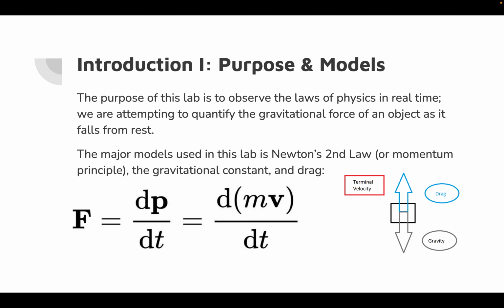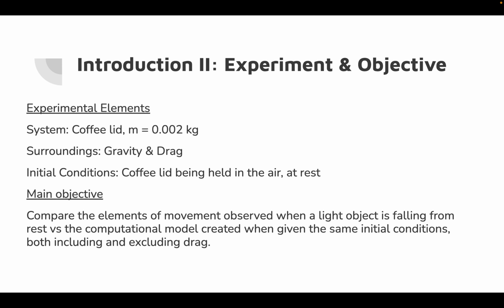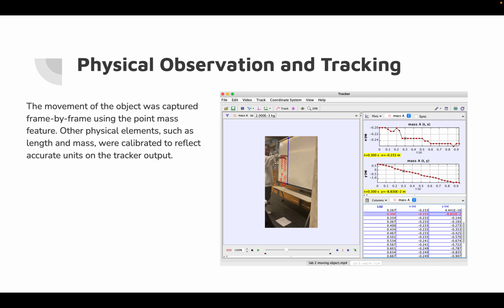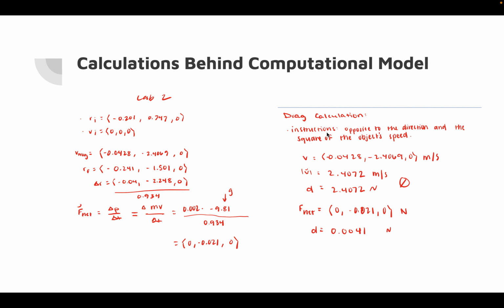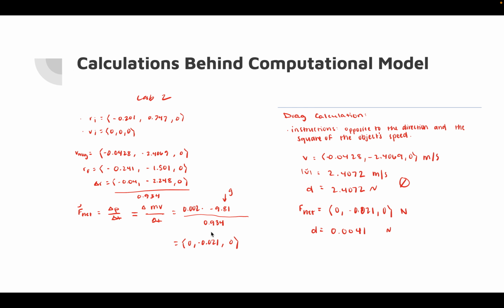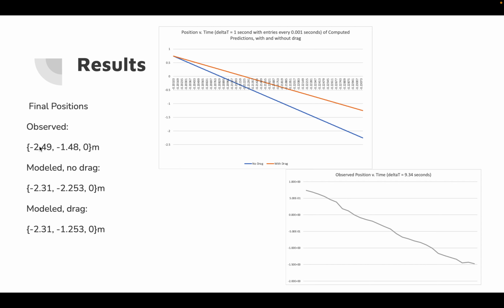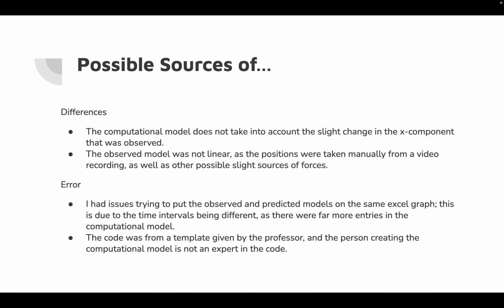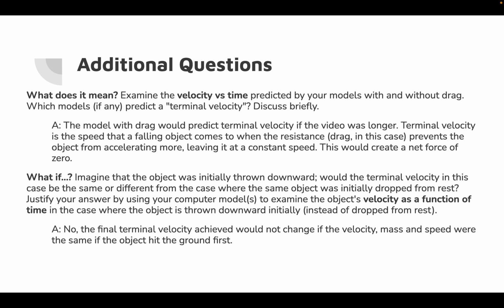GA Tech Physics 2211 Lab 2